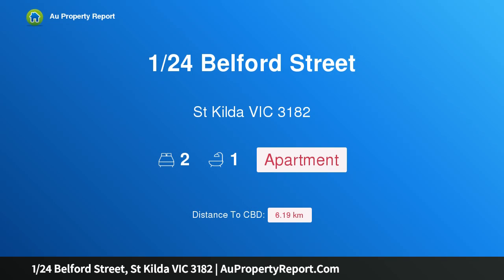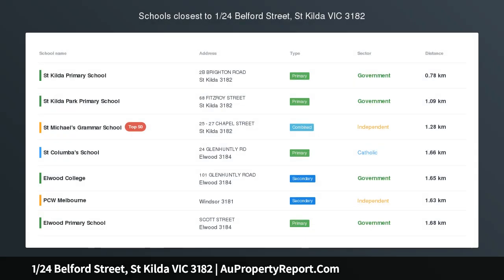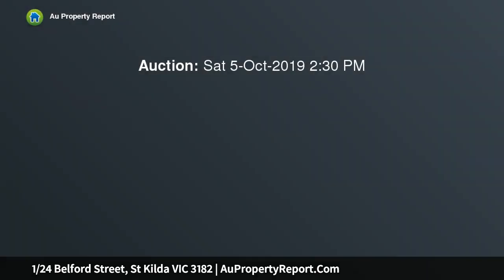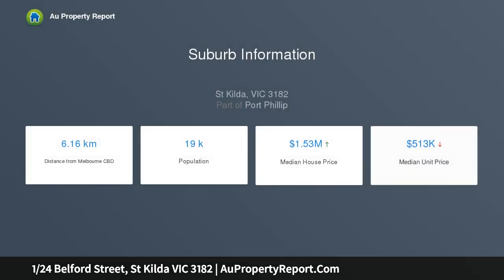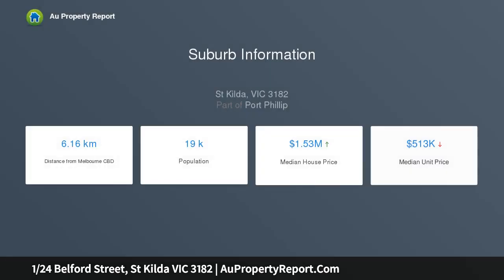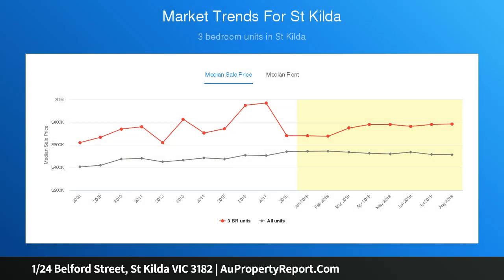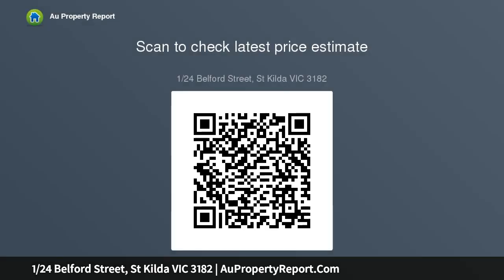1/24 Belford Street, St Kilda VIC 3182 | AuPropertyReport.Com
1/24 Belford Street, St Kilda VIC 3182
Property Type: apartment
Bedrooms: 2
Bathrooms: 2
Car Space: 0
'The Belford': Superb Art Deco Classic